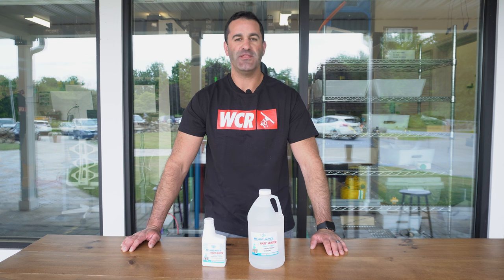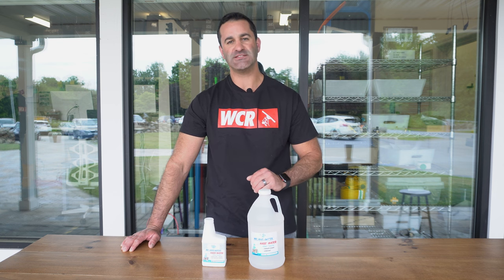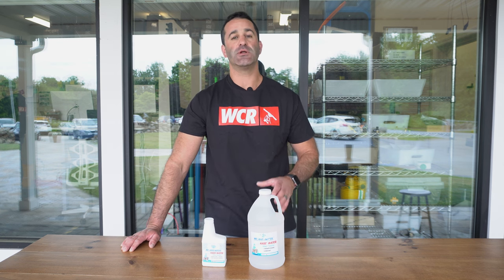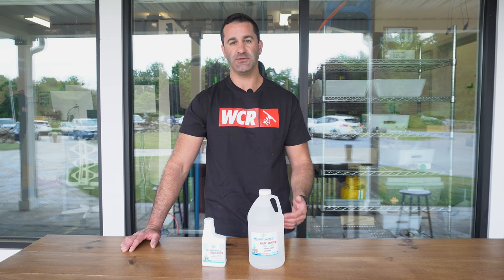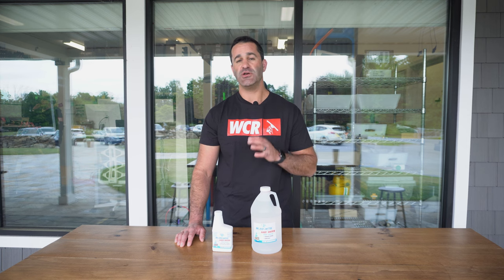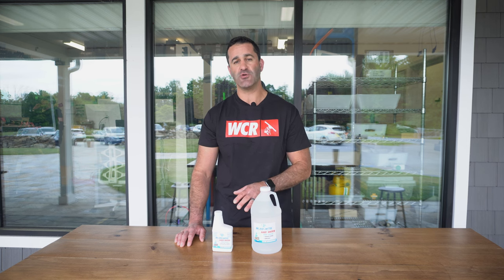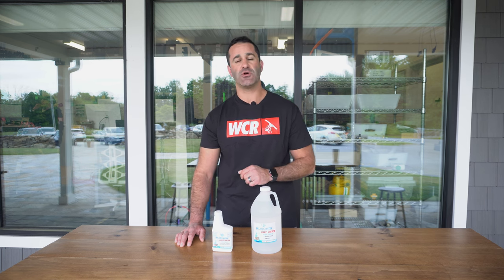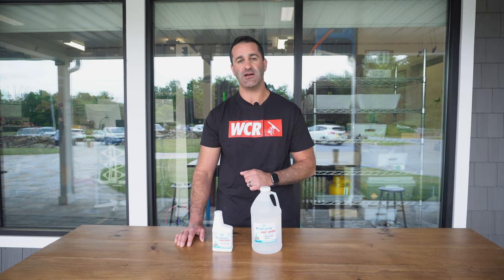Protect Your Windows From Hard Water!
Protect various surfaces from mineral deposit buildup! Safe to use on windows, shower doors, mirrors, and more!